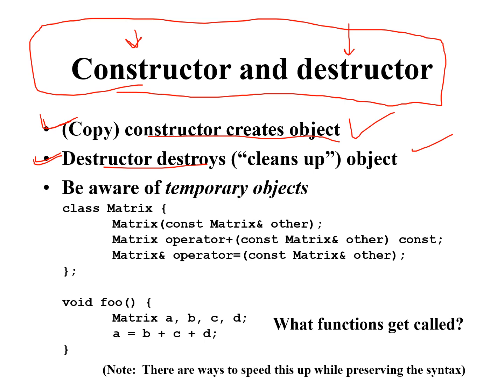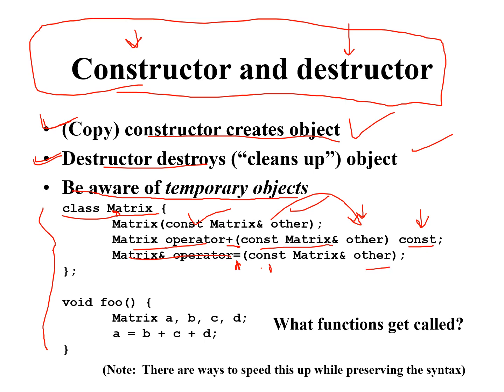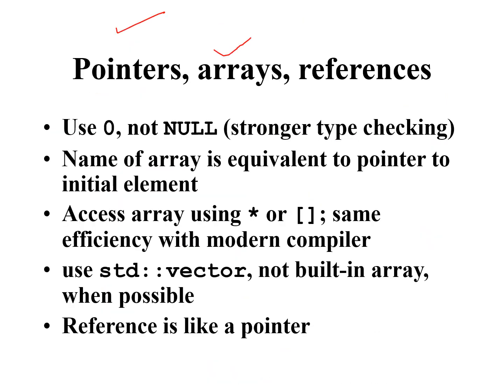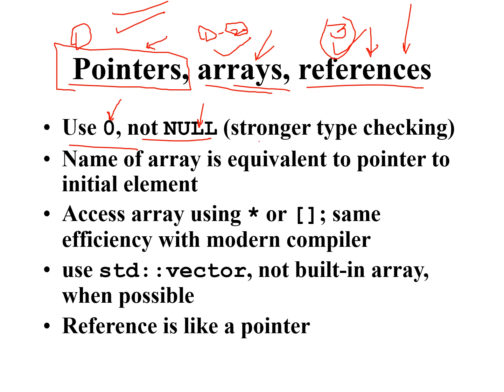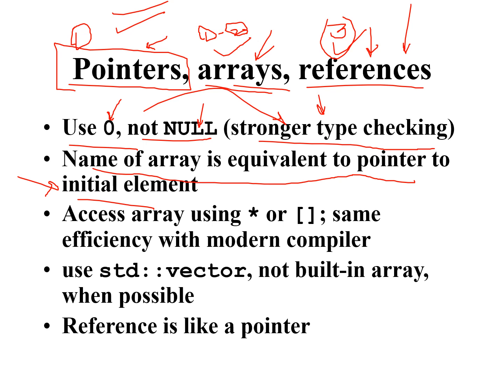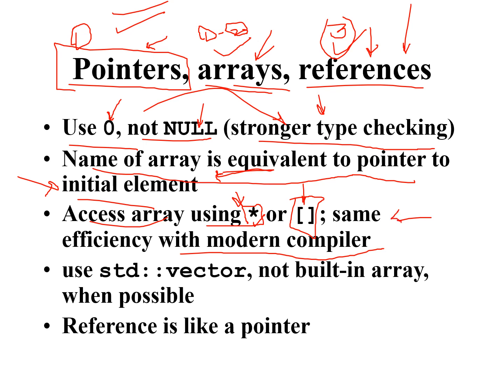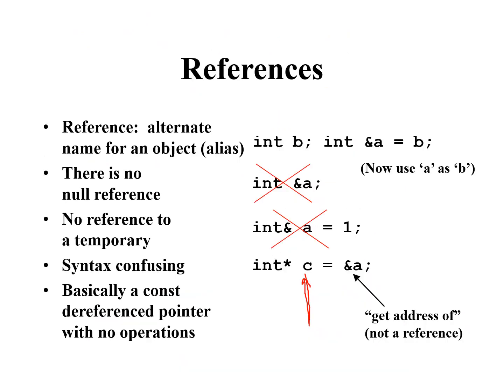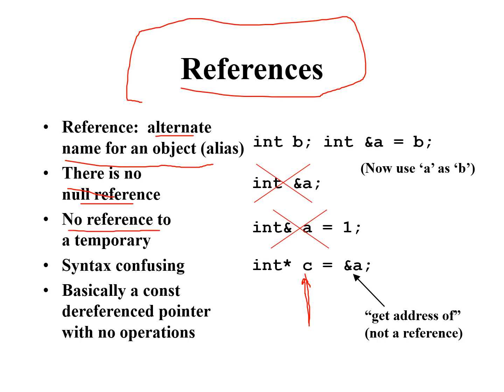C++ for Beginners | Part 2 | C++ Tutorial | Engineering | Skills Nexus